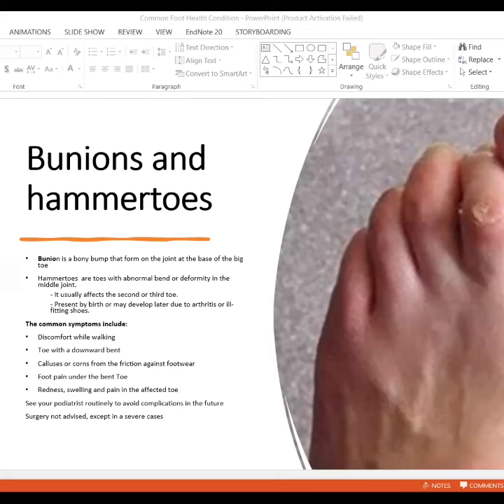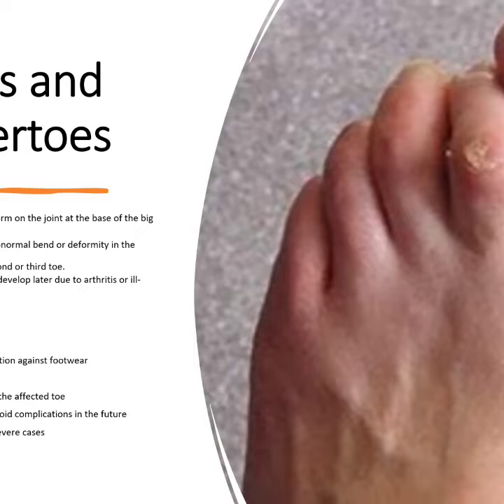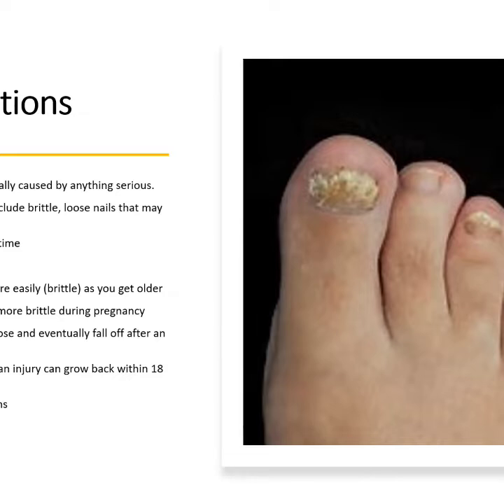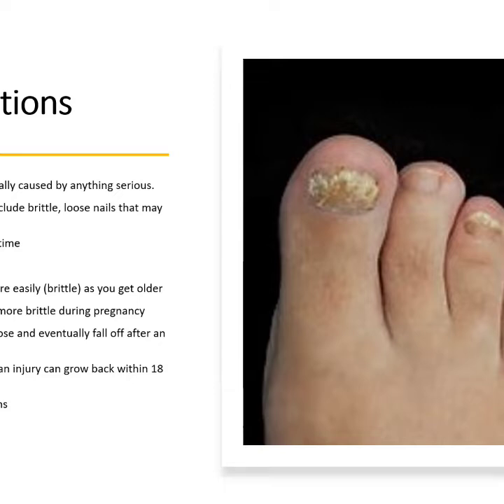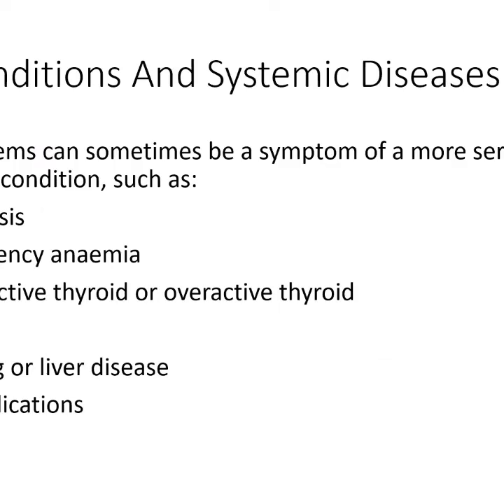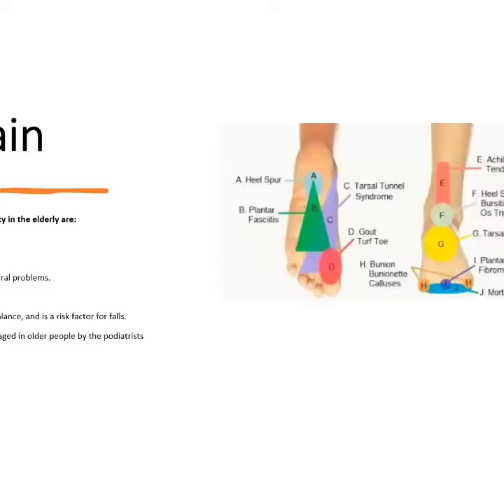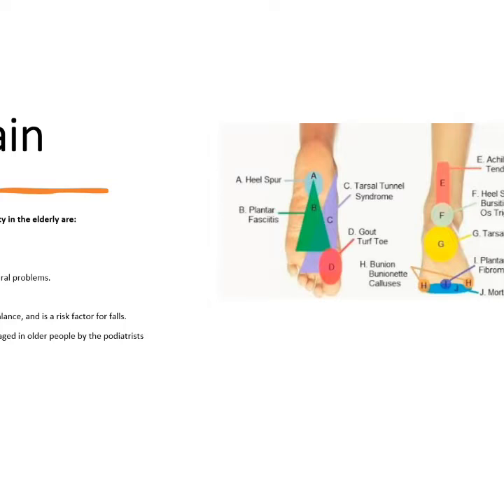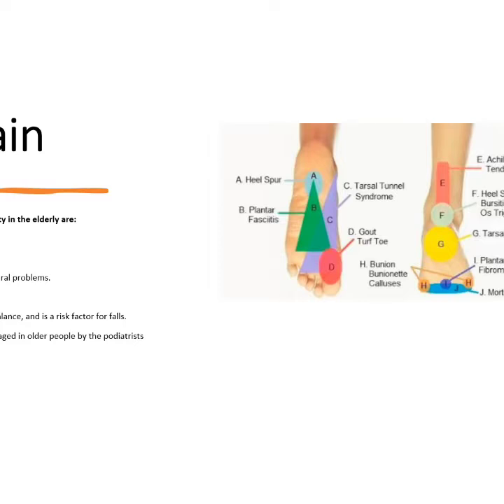Most Common Foot Problems Among The Elderly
It is very common for people to develop foot problems as they grow older

Most Common Foot Problems in The Elderly:
Bunions and hammertoes
Nail disorders
Foot pain
Fractures and  sprains
Plantar warts/verruca
Dry skin crack heel
Diabetes peripheral disease
Corn and Calluses